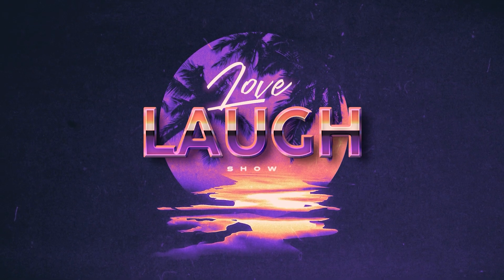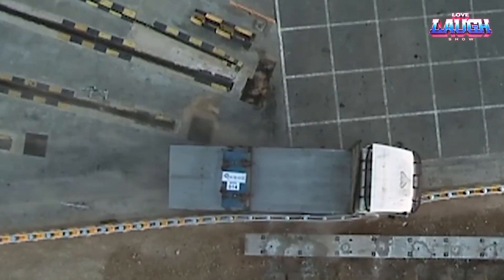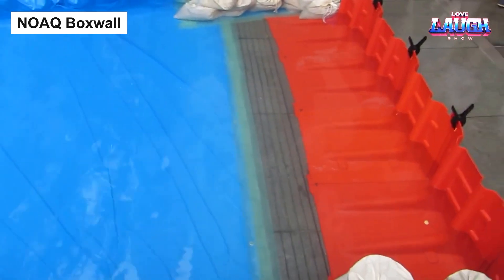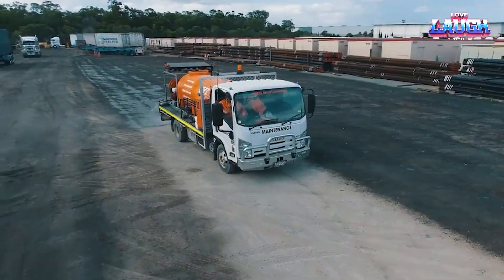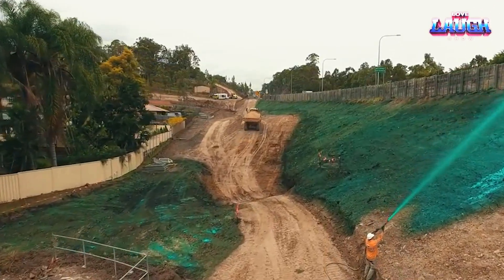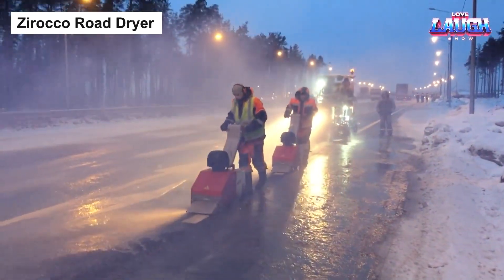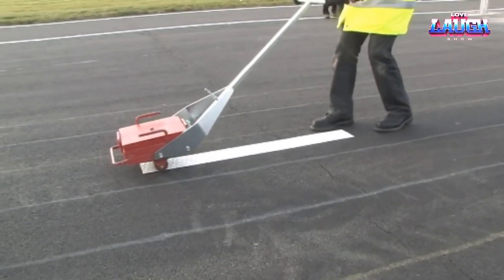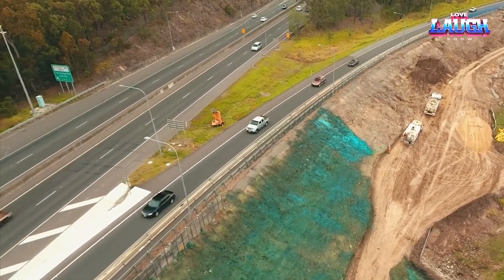Ingenious Road Technologies on Another Level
Venture into the innovative realm of road construction and maintenance technologies with this engaging video. From the solar-paneled brilliance of Wattway to the temporary traffic solutions of 3M Stamark, explore a variety of solutions redefining our roadways. Discover how ETI's Rolling Guardrail Barrier enhances road safety, and how NOAQ's Boxwall provides quick flood defenses. Understand the eco-conscious mechanisms behind Plastic Roads and GRT's products. Uncover the efficiency of HOFMANN's Road Marking Machine and Zirocco's Road Dryer. It's not just about technology, but a glimpse into a safer, sustainable future for our roads.